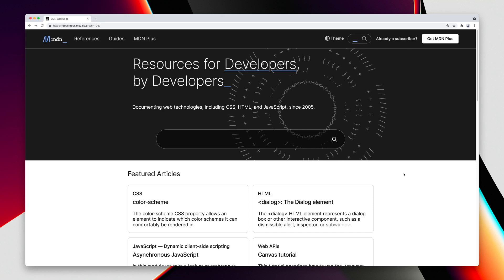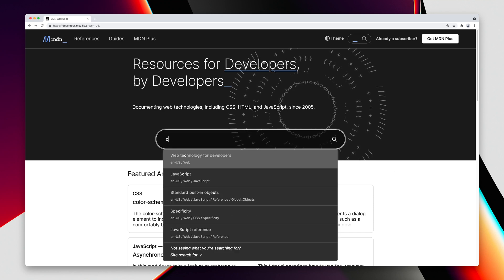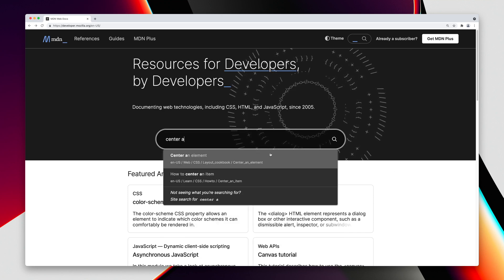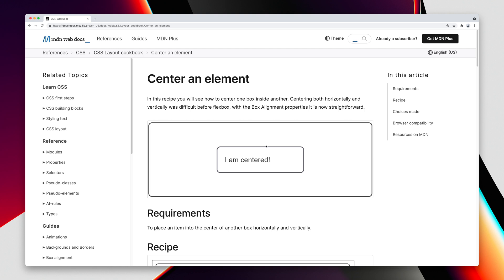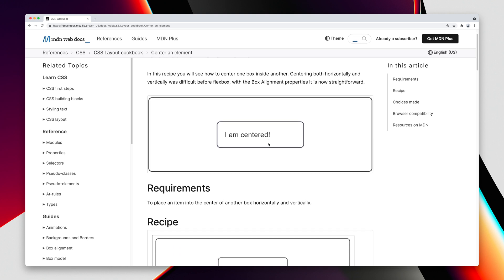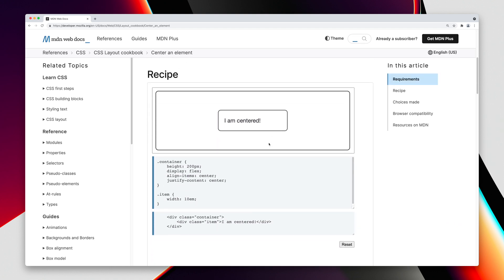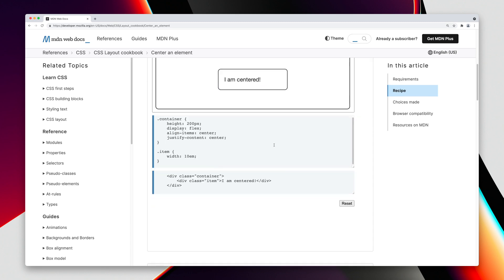5 Tips To Quickly Progress As A Frontend Software Engineer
In this video I share five of my top tips that I used to quickly learn frontend development and become a more productive software engineer.

0:00 Tip 1
1:33 Tip 2
3:30 Tip 3
4:45 Tip 4
6:35 Tip 5